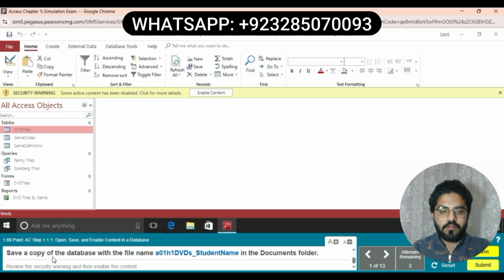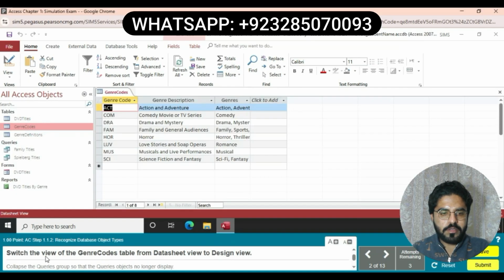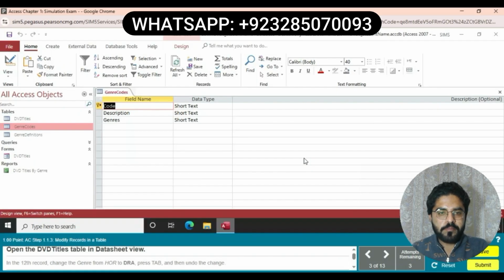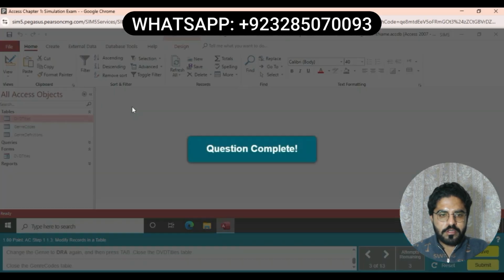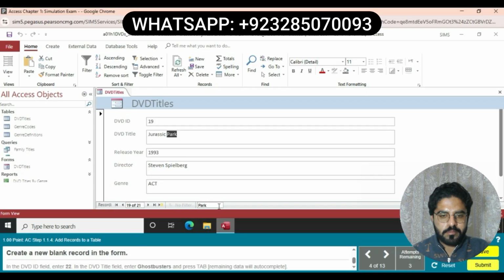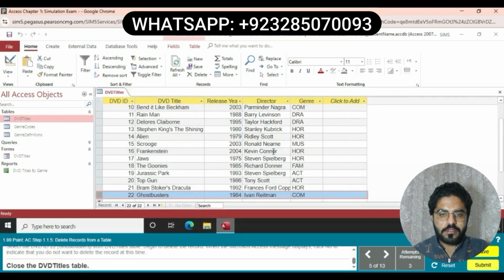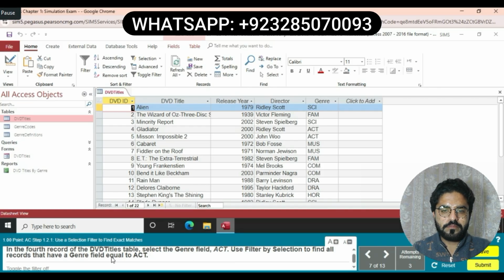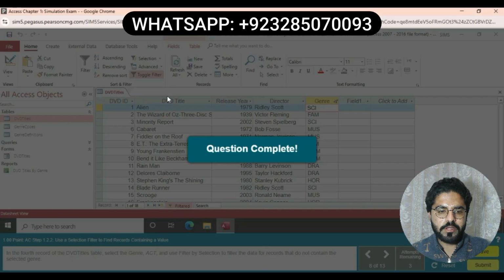MS Access Chapter 1 Simulation Exam | MyITLab 2025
This video provides a complete step-by-step solution for Access Chapter 1 Simulation Exam using MyITLab 2025.
All tasks are explained clearly to help students understand database basics and score maximum marks in their simulation exam.
This tutorial is ideal for MS Access assignments, quizzes, practice labs, and simulation exams.

MyITLab Access Chapter 1
MS Access Simulation Exam
Access Chapter 1 Lab
Microsoft Access Simulation
Access Simulation Step by Step
Access Exam Help
Access Assignment Solution
MyITLab Access 2025
Access Database Basics
Access Practice Exam
Pearson MyITLab Access
Office 365 Access Simulation
Access Training Students